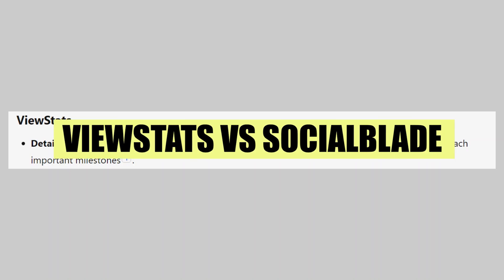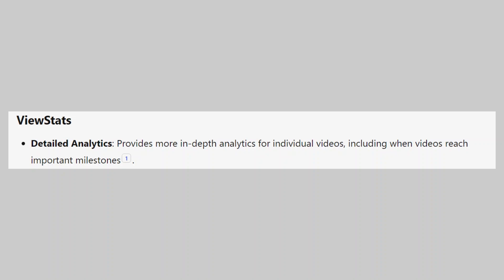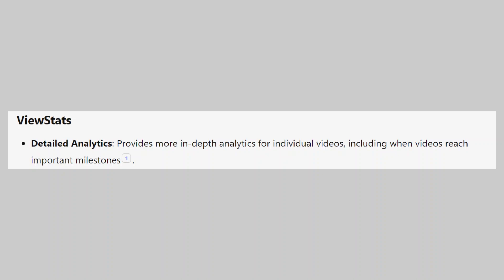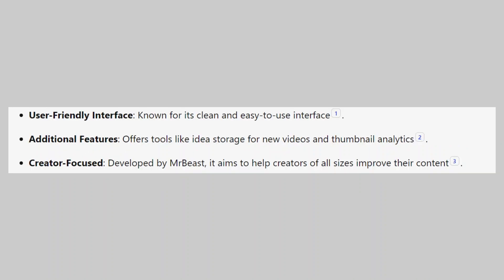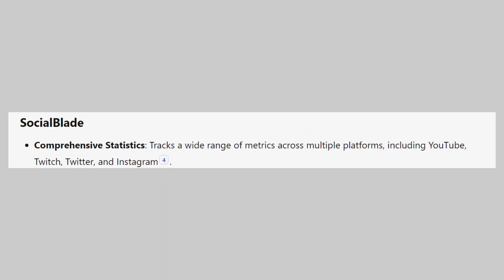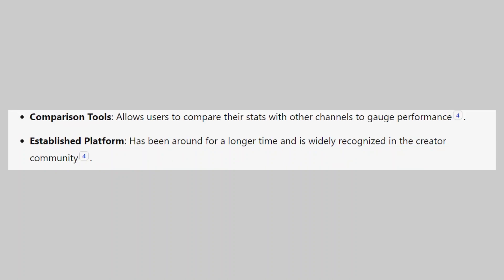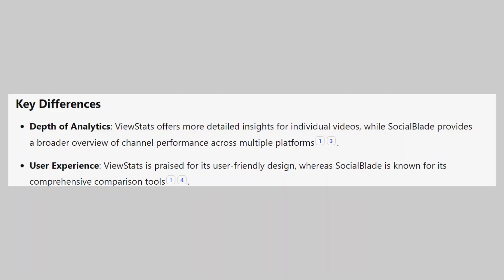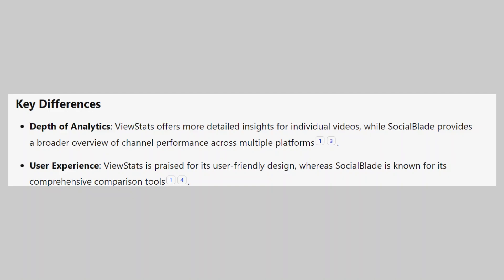Viewstats vs Socialblade (2026) | Which is Better?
In this video I'll compare Viewstats vs Socialblade